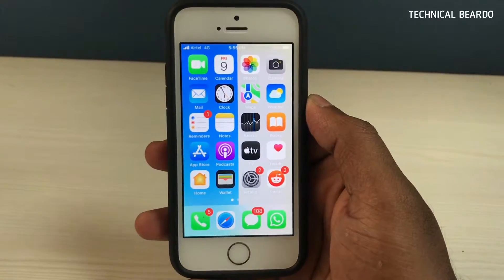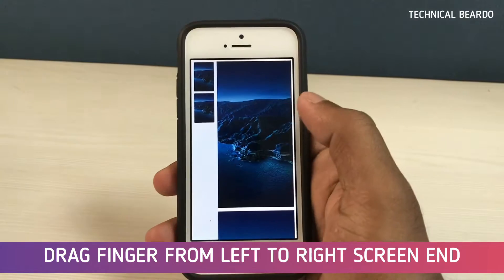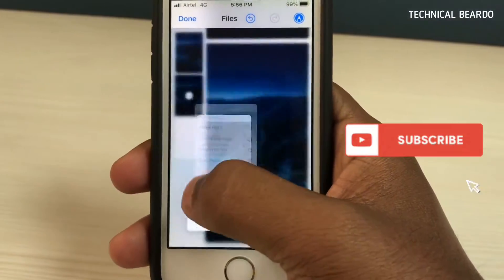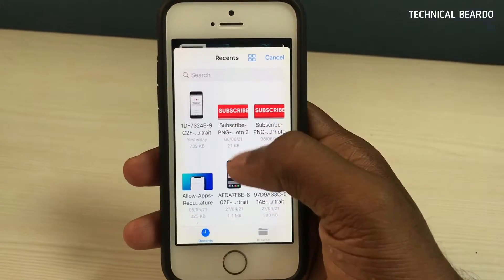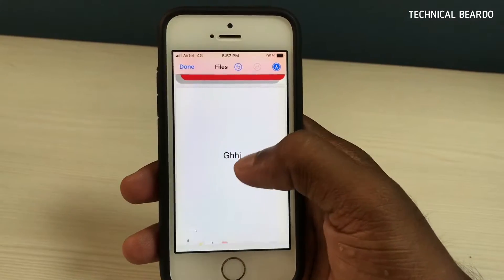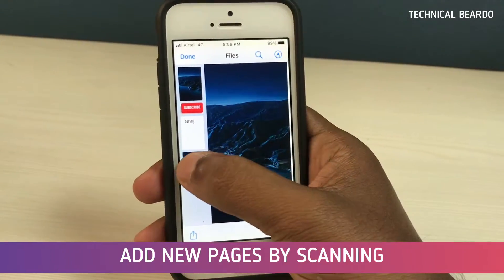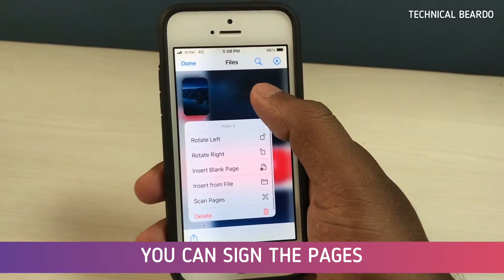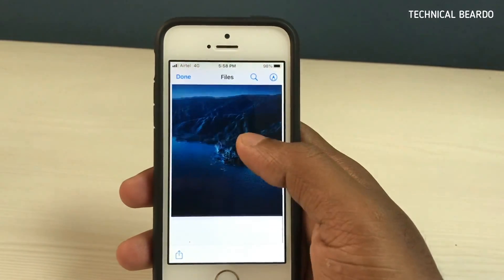How Edit PDF in iPhone with FILES App I Add New Pages, Text, Signature, Images in PDF Document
How To edit PDF file in iPhone Free. Add New Pages, Text, Signature, Images in PDF file in iPhone.
Edit PDF Document in iPhone with Files App. iOS 15 PDF Editing Feature.
The new iOS 15 feature allows you to edit PDF documents with FILES App.
In New iOS 15 feature, you can
1. Add new pages in PDF in iPhone
2. How to add signature in PDF file in iPhone
3. Add images in PDF in iPhone
4. How to edit the text in PDF on iPhone
5. iPhone in-Built PDF editor

Here you can use FILES app on your iPhone to edit PDF files. This is a new iOS 15 feature that allows you to add text, signature in PDF files for free in iPhone.